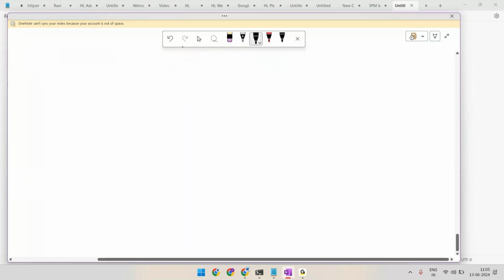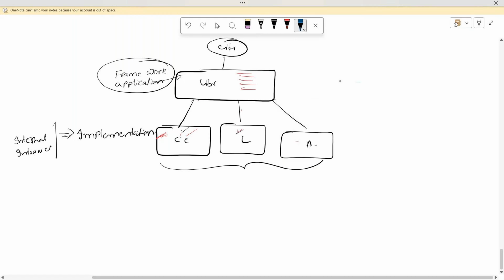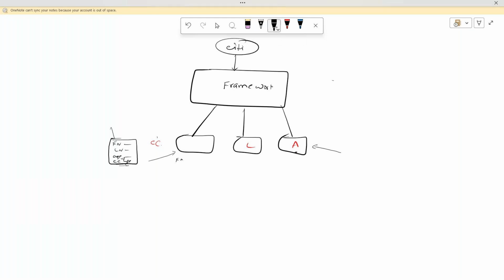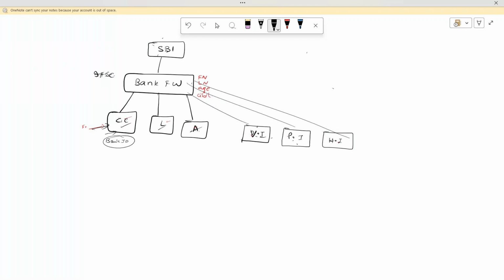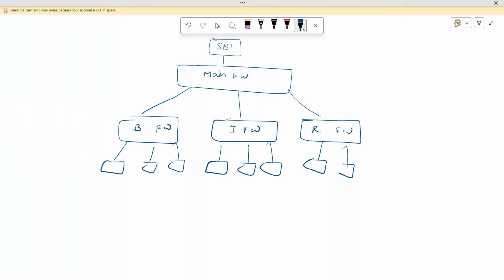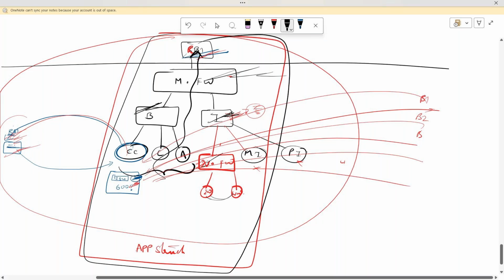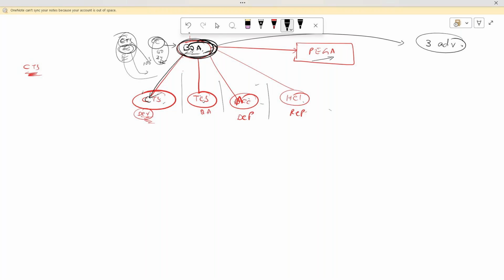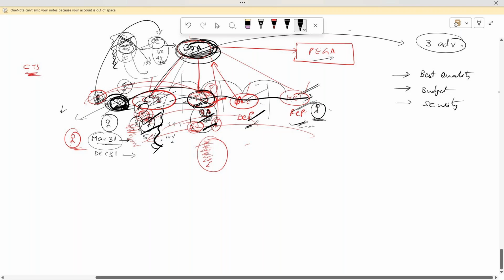DEMO-3 || New Batch DEC 15, 2025 || Call/Wapp +91 8106090080